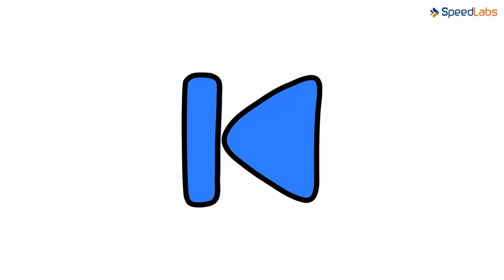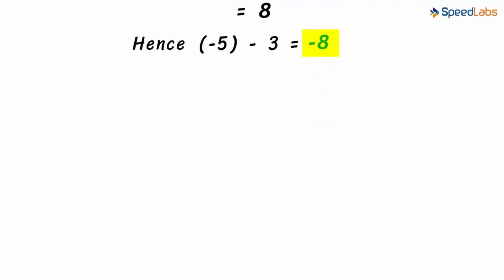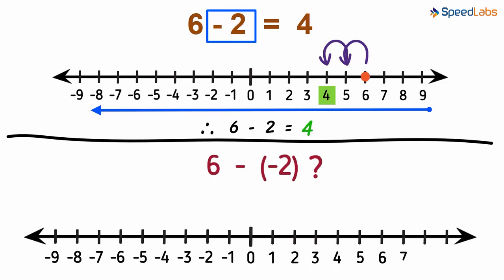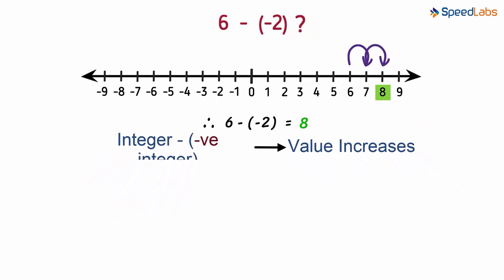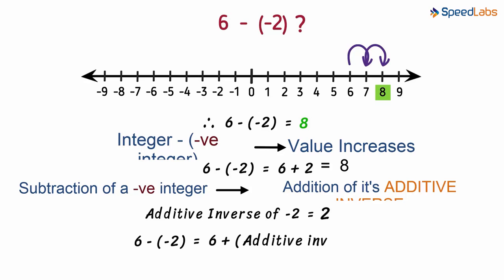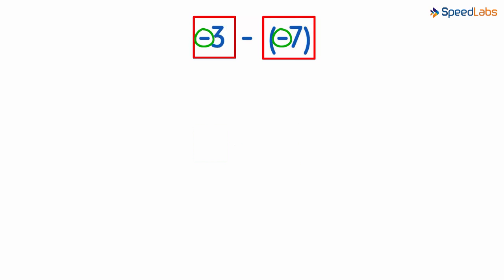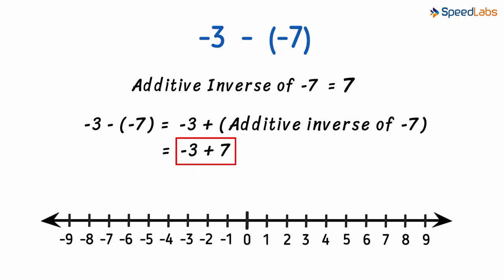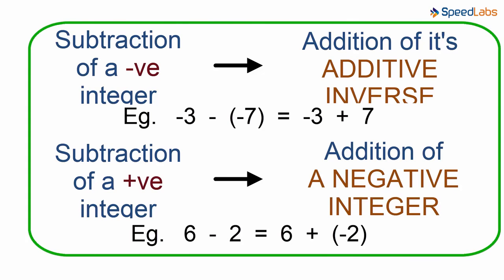Class-6-Mathematics-Ch-6-Integers –Topic- Subtraction of Integers – Part 2